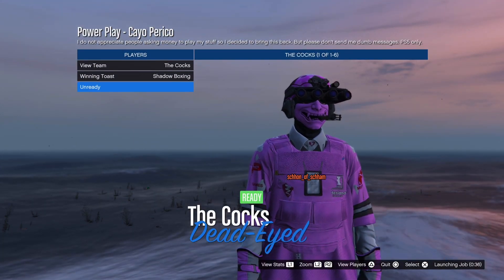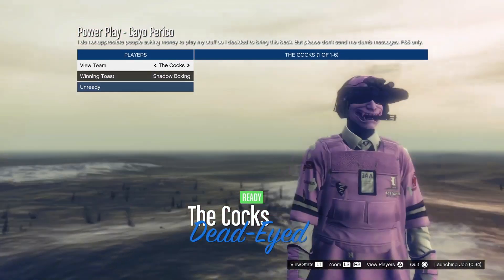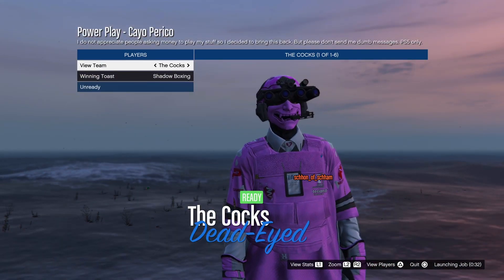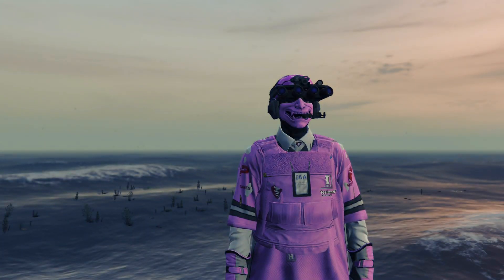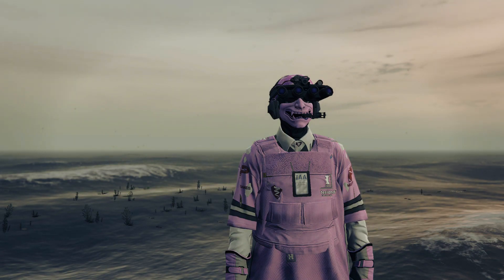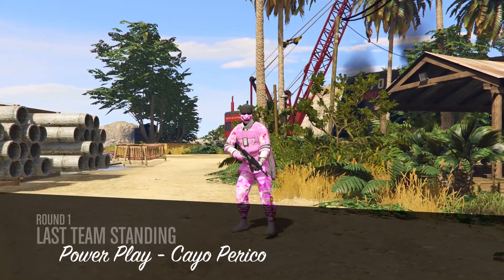*BRAND NEW* GTA 5 Director Mode Trailer Online Glitch Found 1.66! GTA 5 Glitch Updates!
PSN: Schhon_of_schham (Currently Not Accepting!)